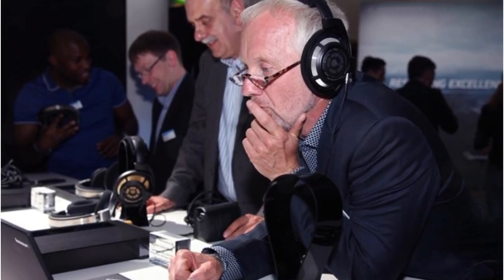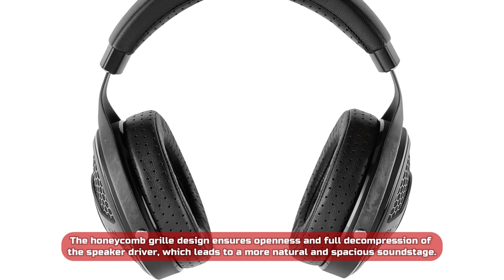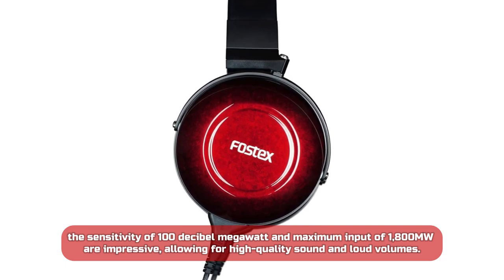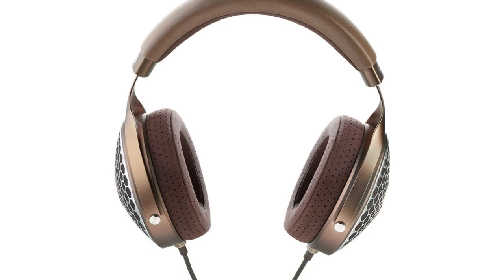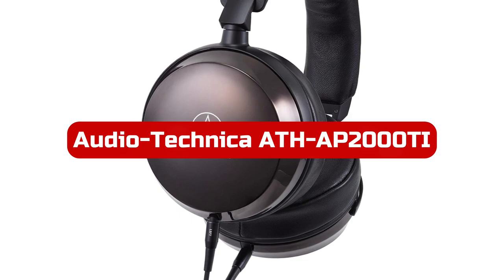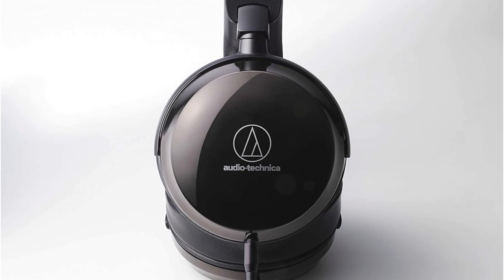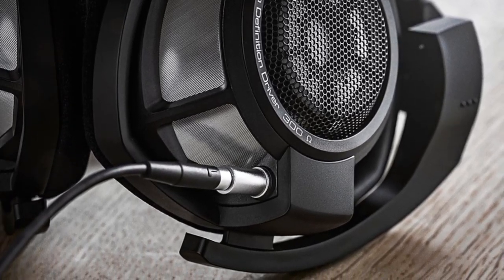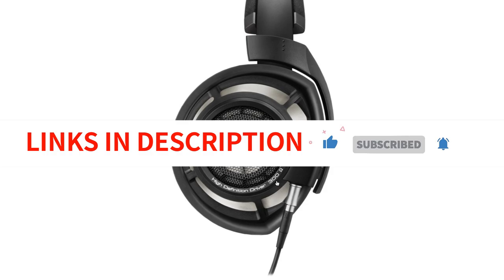Best Premium Headphones For 2023 | Top 5 High End Headphones Review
Today we are excited to bring you a roundup of the best premium headphones for 2023. We've scoured the market and tested various models to bring you our top picks, perfect for audiophiles who demand the highest quality sound and comfort.

Timestamps:

00:00​ Intro
00:27 - 1. Focal Utopia High-Fidelity Over-Ear Open-Back Headphones
01:26 - 2. Fostex TH-900mk2 Premium 1.5 Tesla Stereo Headphones
02:39 - 3. Focal Clear MG Open-Back High-Fidelity Over-Ear Headphones
03:56 - 4. Audio-Technica ATH-AP2000TI Closed-Back Headphones
05:34 - 5. Sennheiser HD 800 S Over-the-Ear Audiophile Reference Headphones